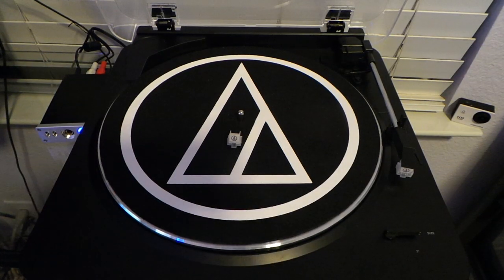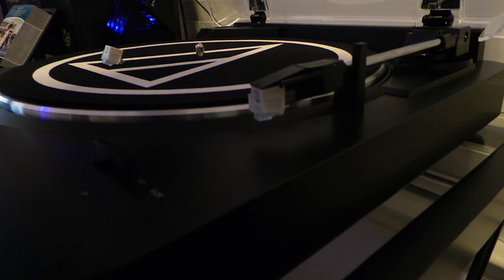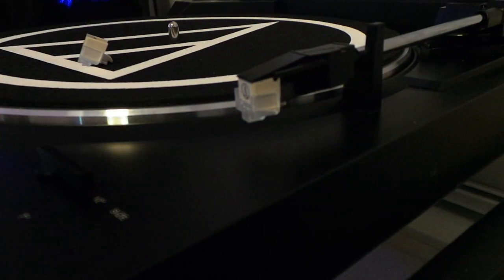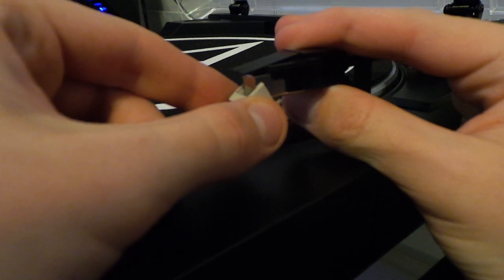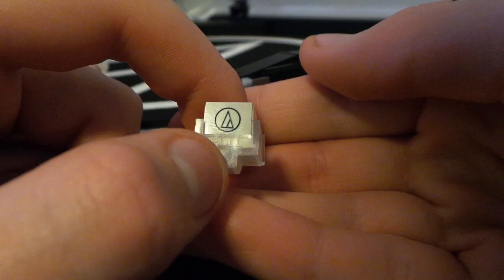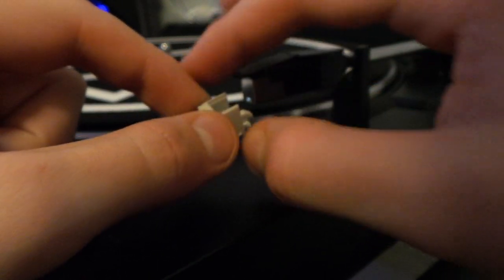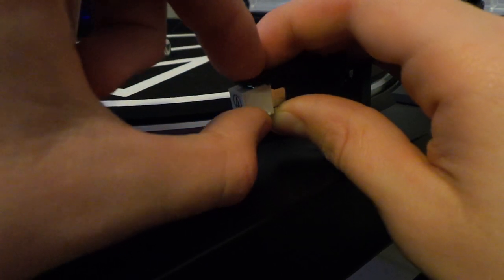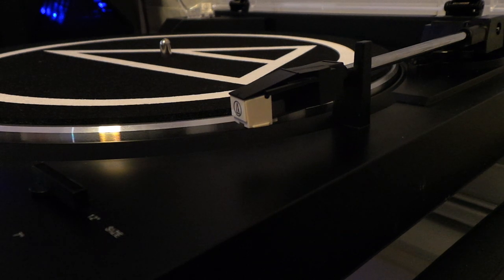replacing your stylus on a turntable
Hi, today I will be showing you how to remove and install your stylus on an Audio Technica turntable. although this should work on many others too.